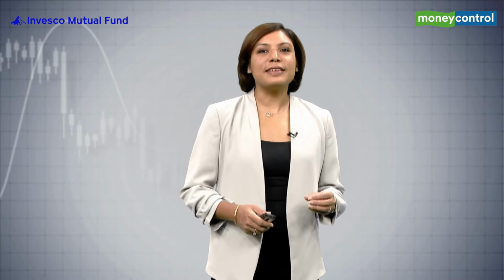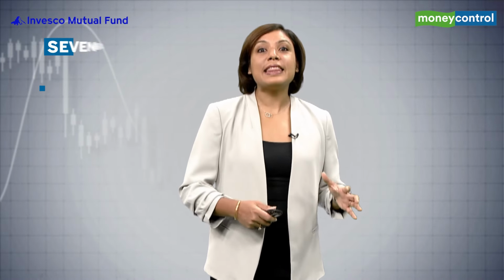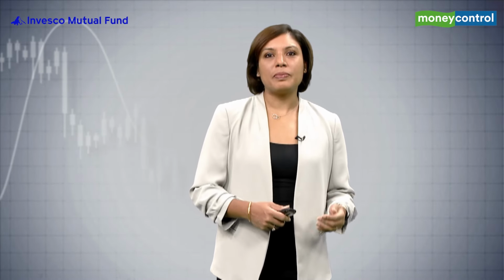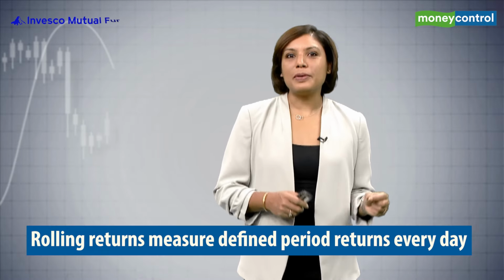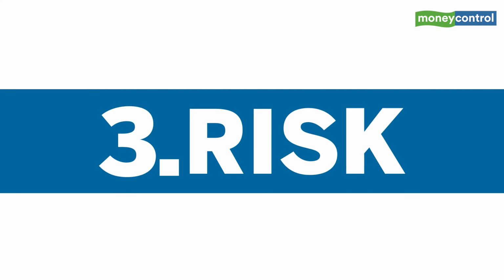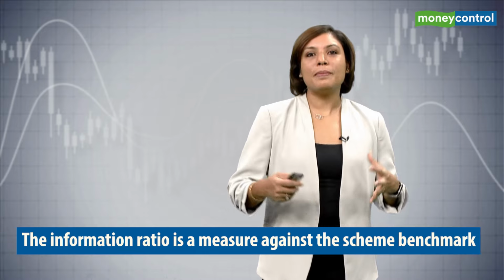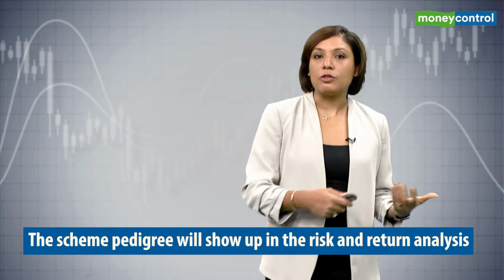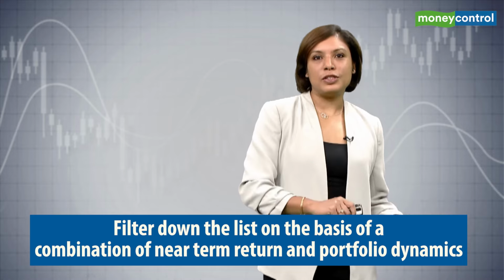MutualFundSimplified - What key features should one check before investing in an Equity Fund?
Confused about choosing the right equity mutual fund? With over 1,000 schemes to pick from, it’s easy to get lost in the sea of options.

Check out this MutualFundSimplified video, in association with @moneycontrol as we guide you on how to narrow down your choices in equity funds, break down the key features to consider before investing in an equity fund and help you make smarter investment decisions.